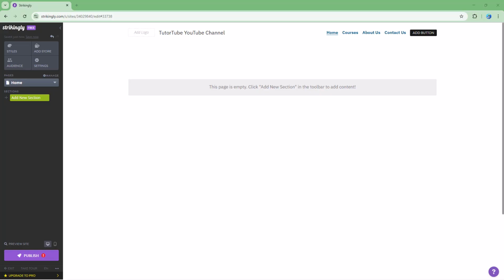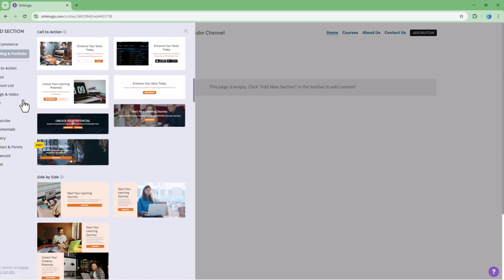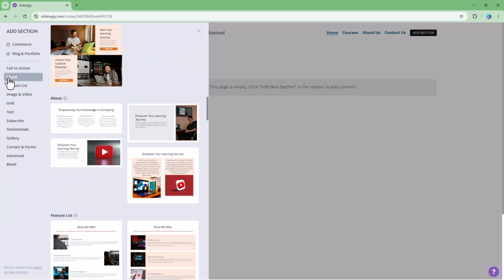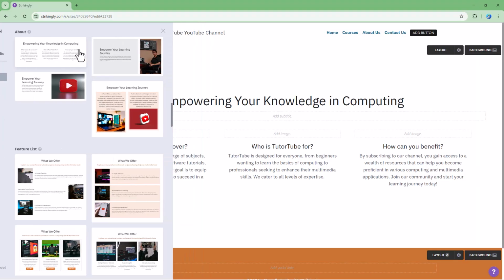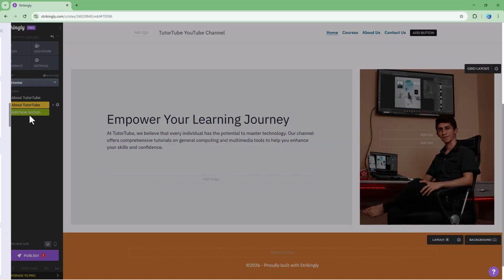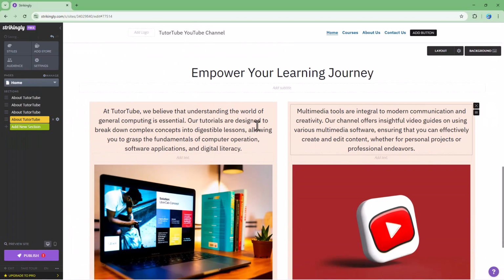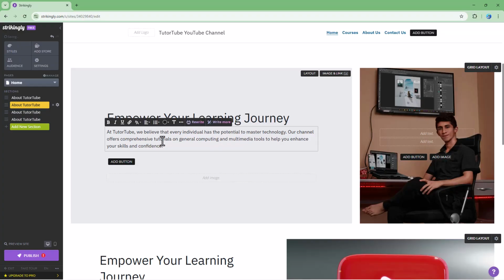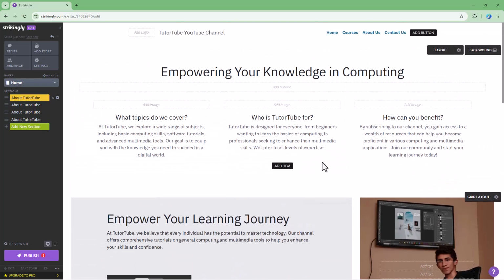Strikingly - Lesson 32 - About Block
In this tutorial, we’ll explore About Block Strikingly, an easy to use website builder for creating modern websites without coding.